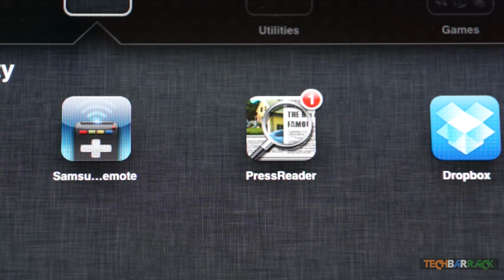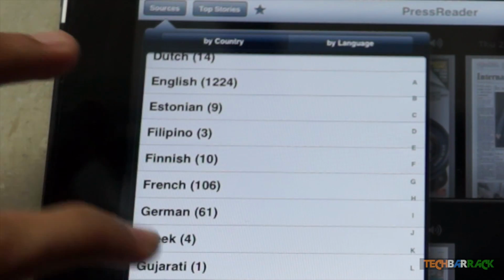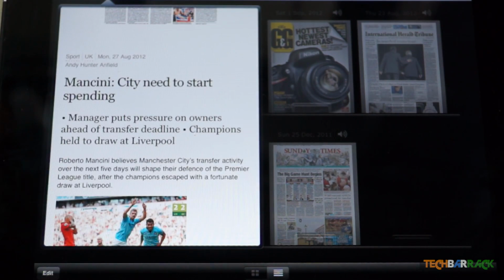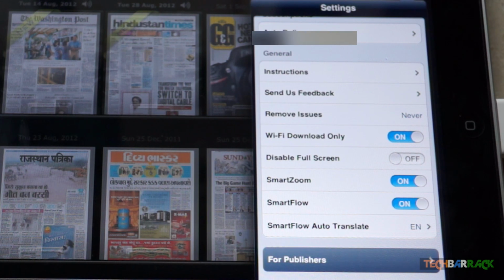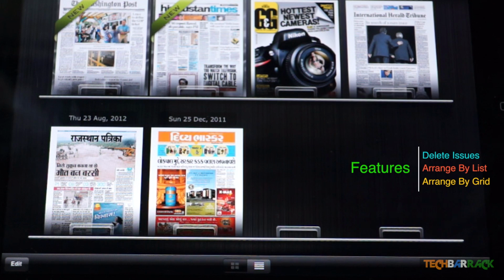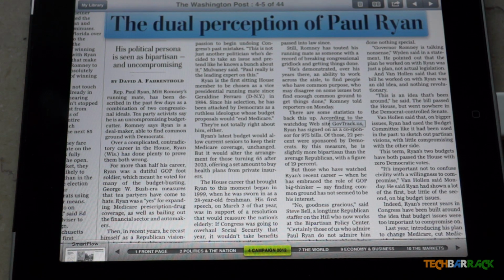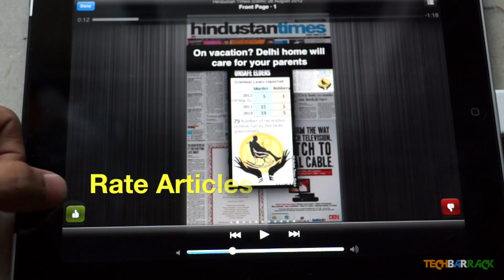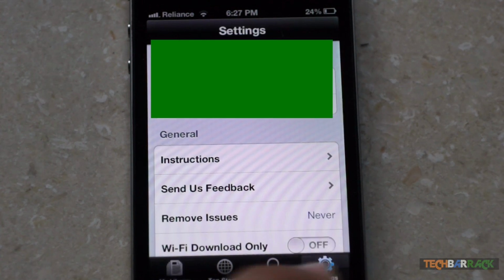iOS App Reviews [01] - PressReader v3.1.2 (iPhone/iPod Touch/iPad)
A review of the application named PressReader. Newspaper Direct Inc is the publisher of this application. Nayan Seth will talk in detail on every aspect of this application.

App Name: PressReader
Version: 3.1.2
Publisher: Newspaper Direct Inc.